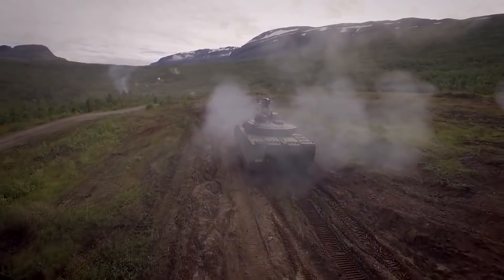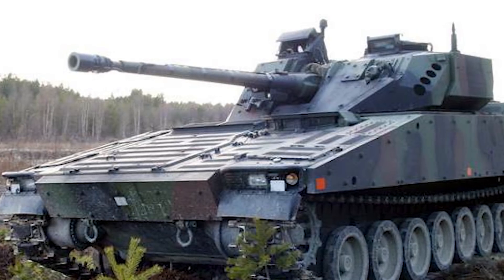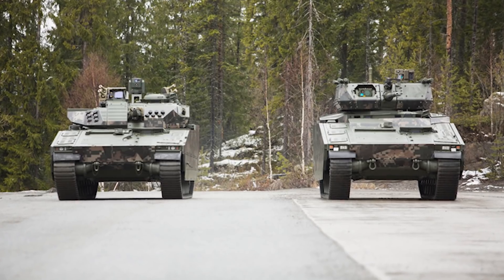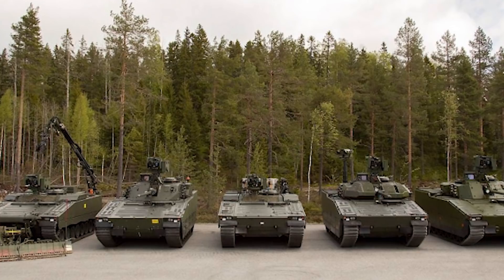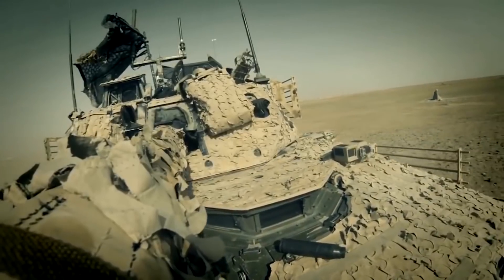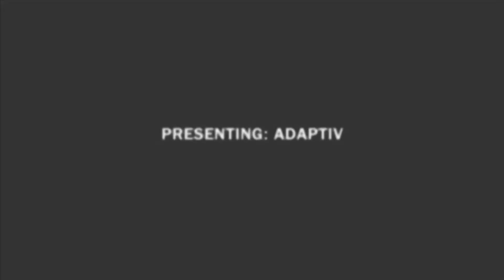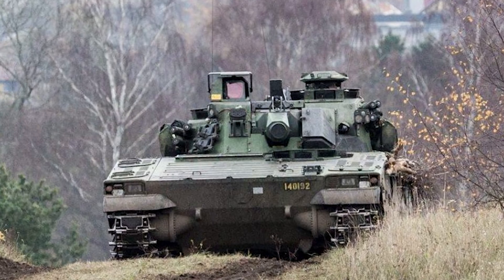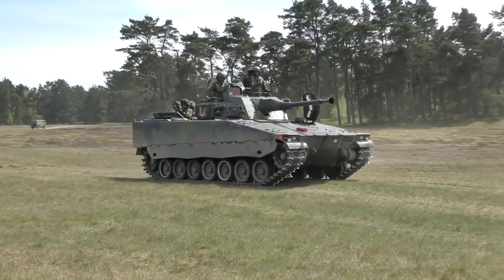10 + Surprising Facts About Sweden's CV90 (Stridsfordon 90)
10 + Surprising Facts About Sweden's CV90.

The Combat Vehicle 90 (CV90) is a family of Swedish tracked combat vehicles designed by Sweden's Defense Materiel Administration, Hägglunds and Bofors and entered service in the Swedish army in the mid-90s.